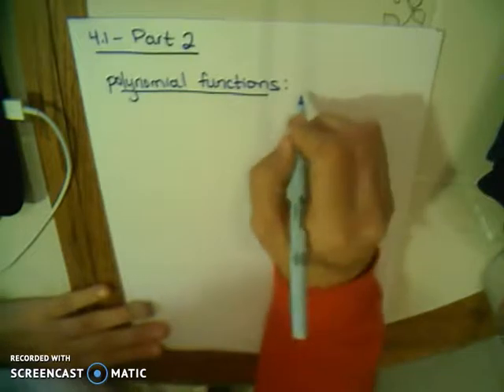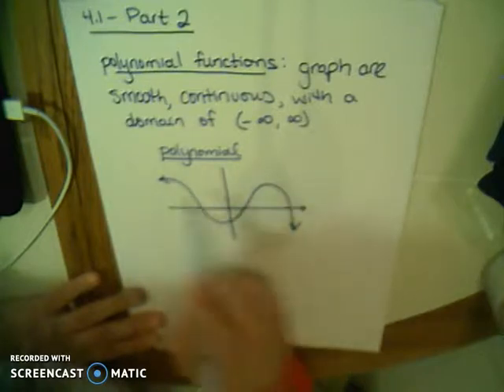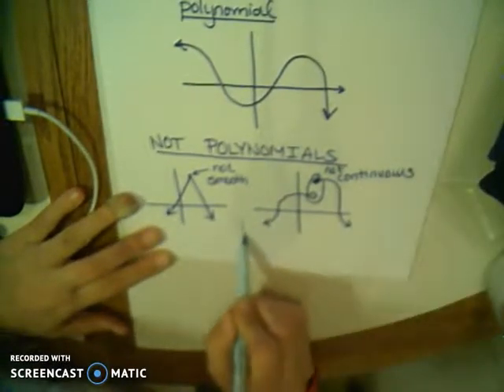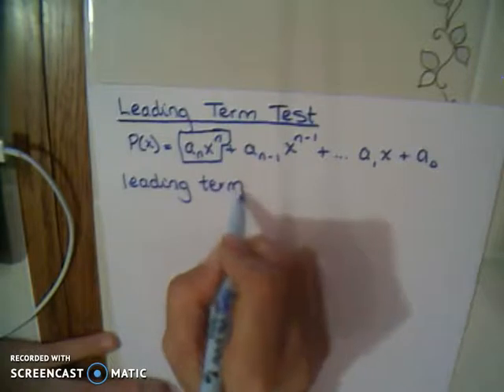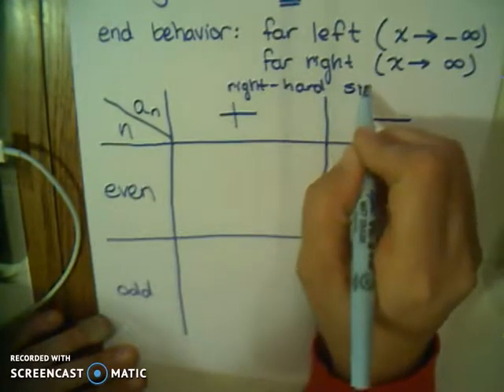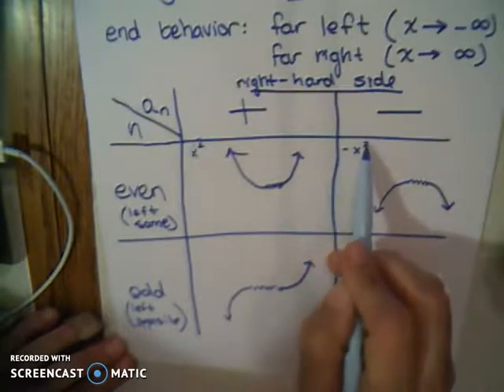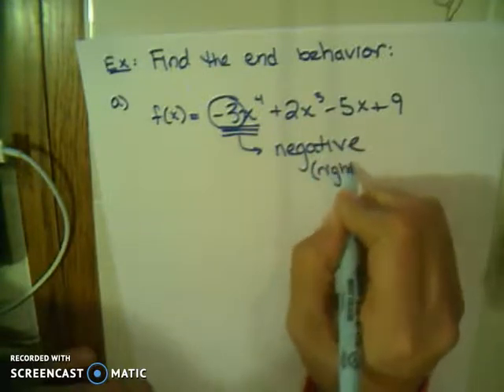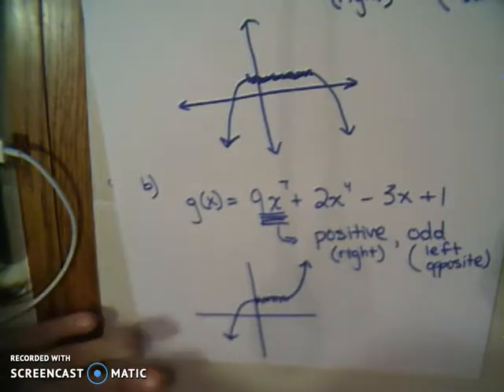4.1 Part 2- Leading Term Test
Explanation of properties of the graphs of polynomial functions. Overview and examples of the Leading Term Test.